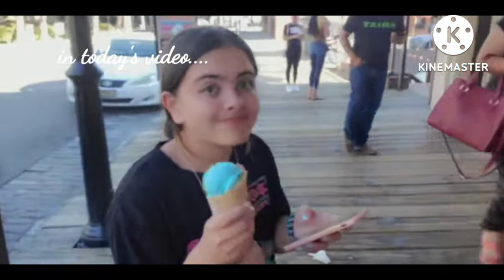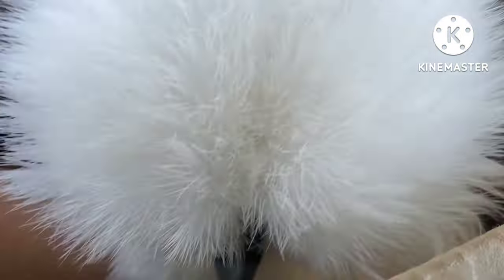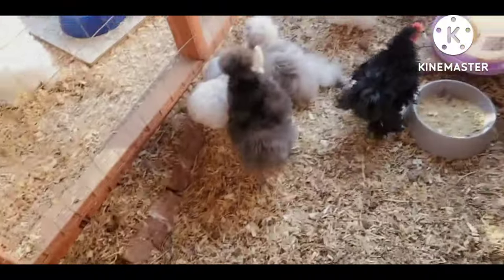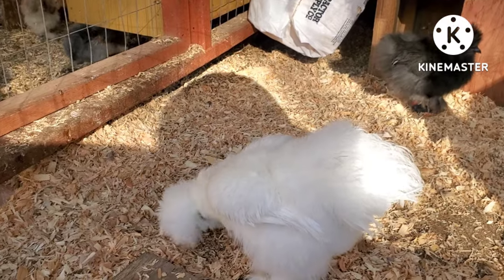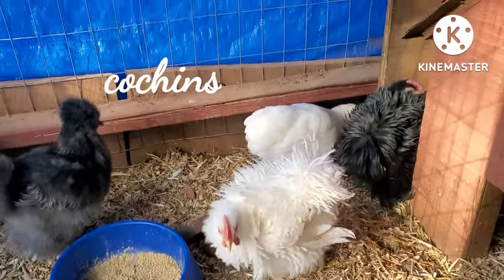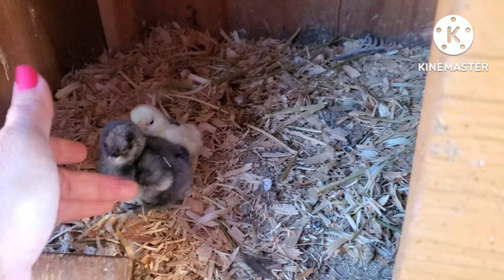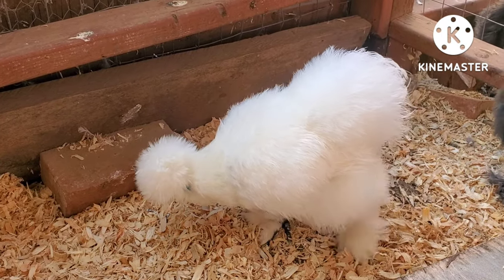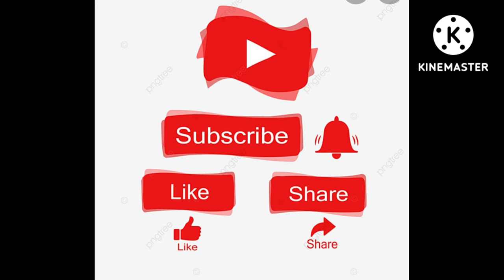Picking Up Our Show Quality Silkie Chicken Marshmallow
Hi everyone, sorry it took us awhile to upload another video. It's been extra busy summer with work and farm.
Hope you guys enjoy the cuteness overload :)
Thanks to Bailey’s Exotic Silkies in Hollister, CA
Check them out if you want show quality silkies.